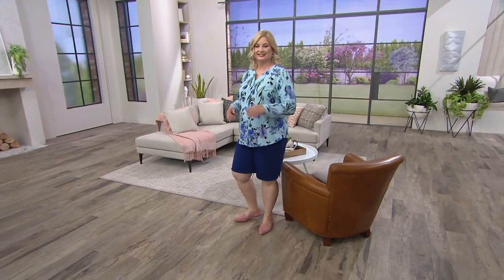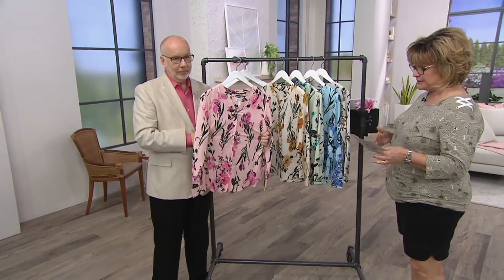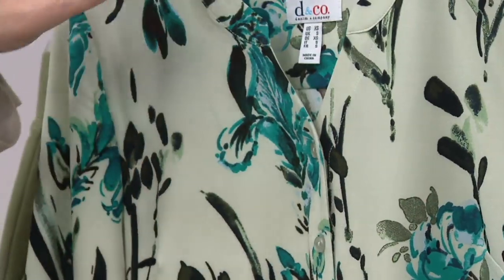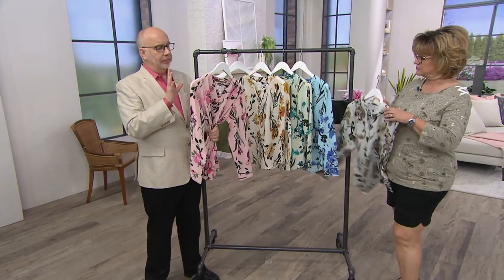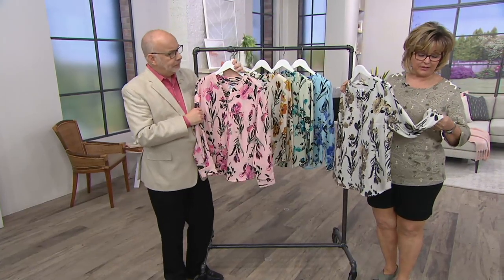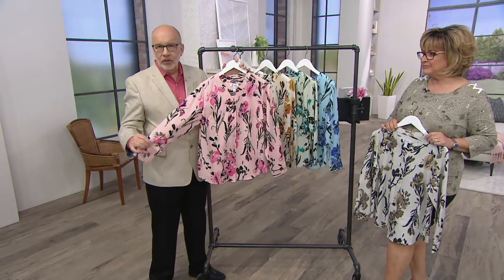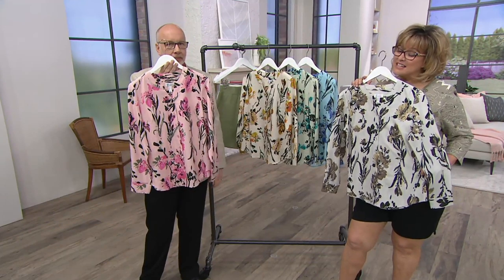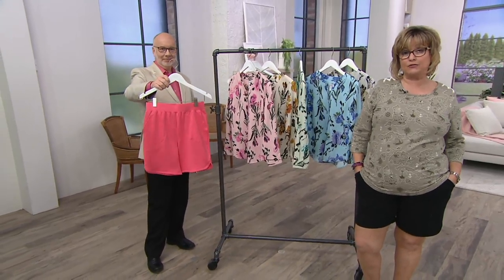Denim & Co. Printed Watercolor Floral Stretch Crepe Blouse on QVC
Denim & Co. Printed Watercolor Floral Stretch Crepe Blouse

Green thumb not required! This pretty floral top is always in bloom--and it's stretchy! From Denim & Co.&reg; Fashions.